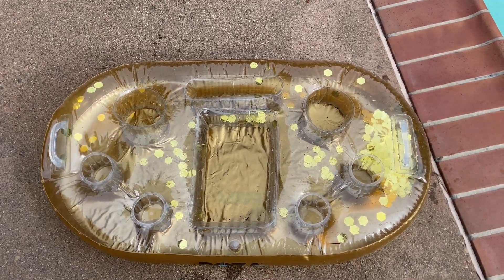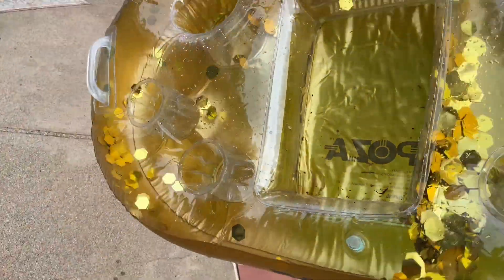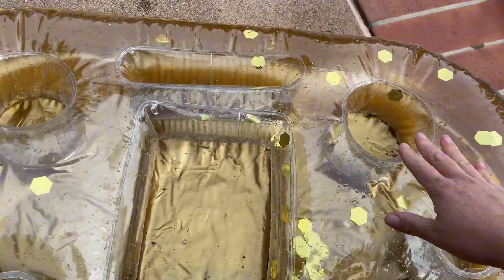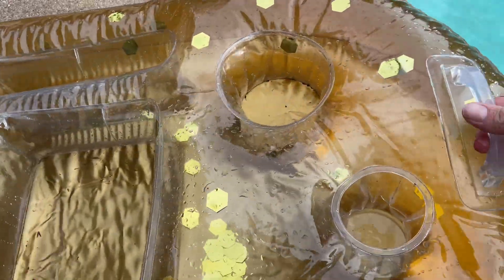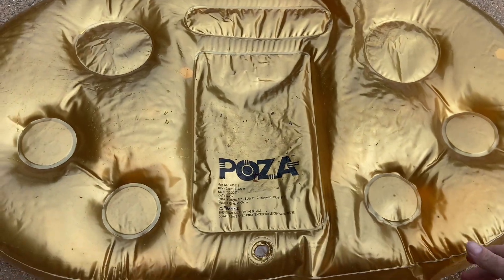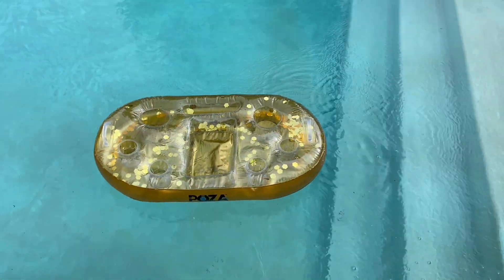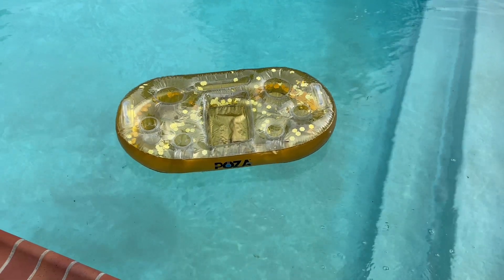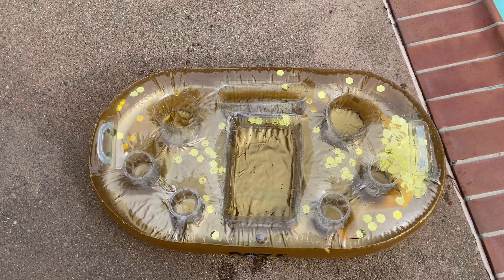Poza Float, Floating Drink and Food Tray for Pool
Floating Tray for Drinks and Snacks